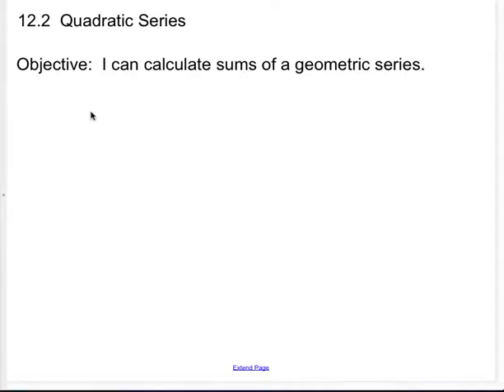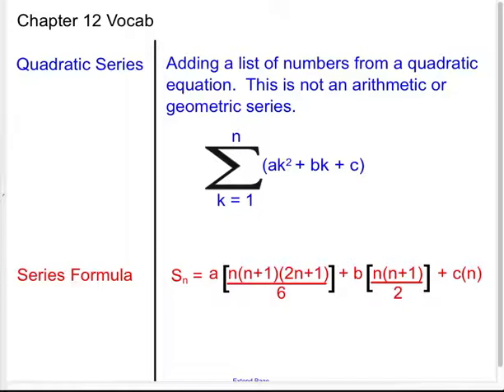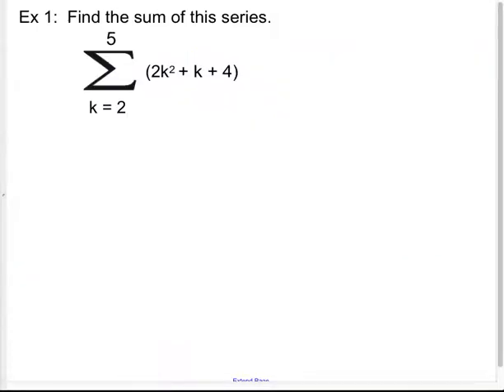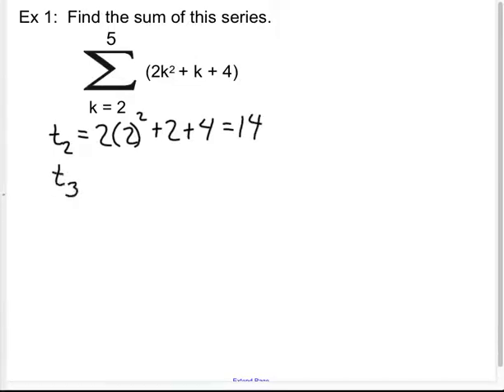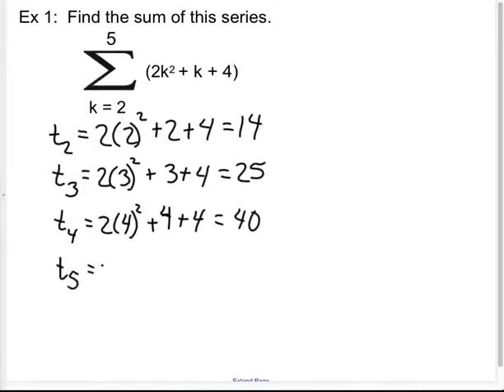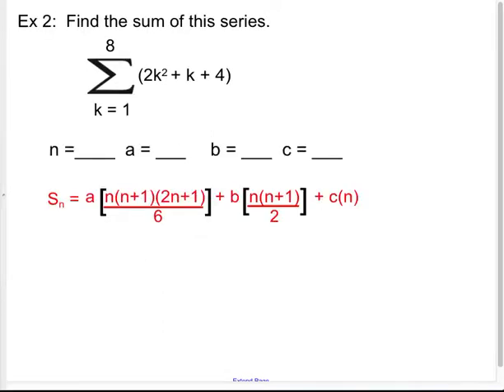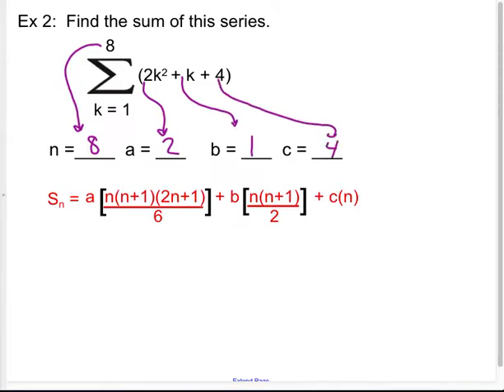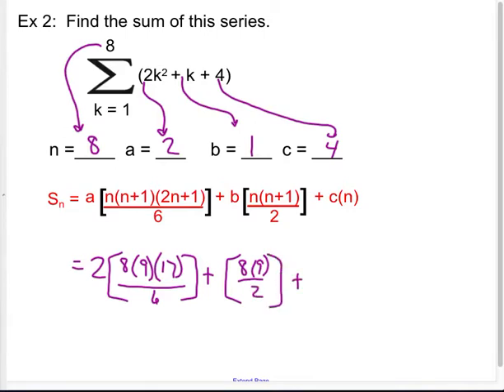12.2 Quadratic Series